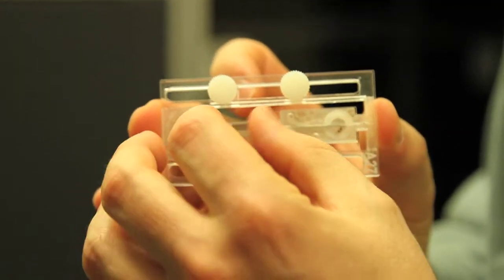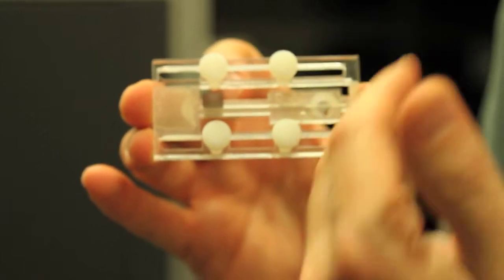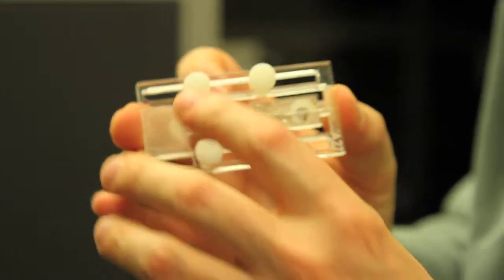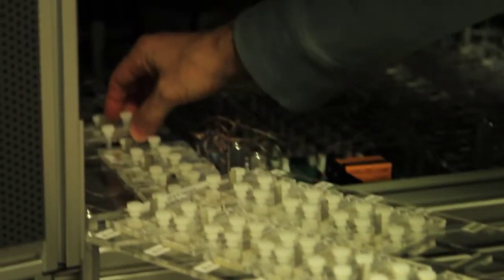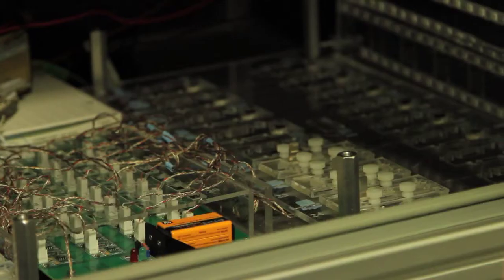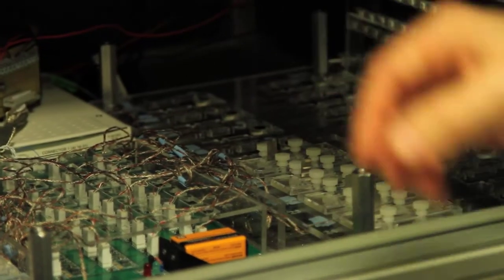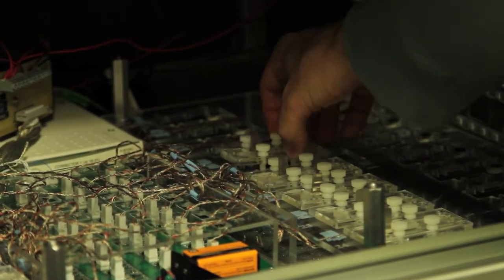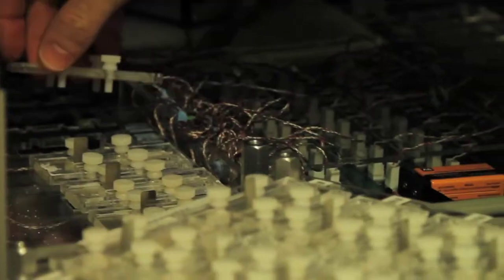Courtship Song: A Window on Evolution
For decades, pinpointing the precise relationship between genes and behavior has been notoriously tricky for biologists. But now, Janelia Research Campus scientists have devised new strategies to drill down into this link. Using new technologies, a group of scientists, led by David Stern, has identified a gene that causes male Drosophila to produce different courtship songs – one sings a high note; the other strikes a low note.

“Although biologists have spent decades trying to track down the genes that cause variation in behavior, there’s precious little data to show for that,” says Stern, a group leader at Janelia. He hopes the findings and methodology reported on August 10, 2016 in Nature will serve as a roadmap for biologists, allowing them to determine other genetic roots of behavior.